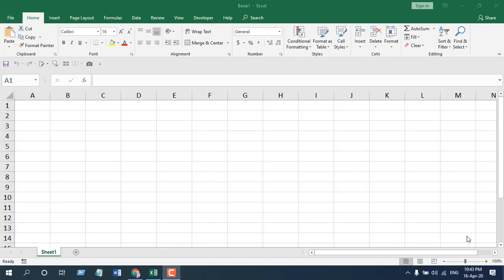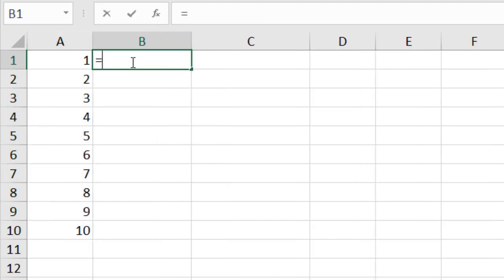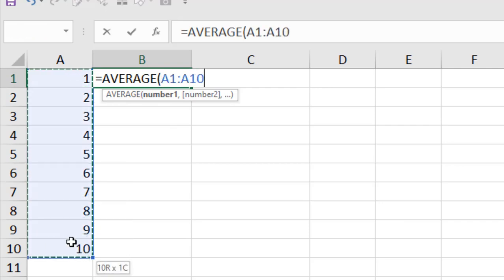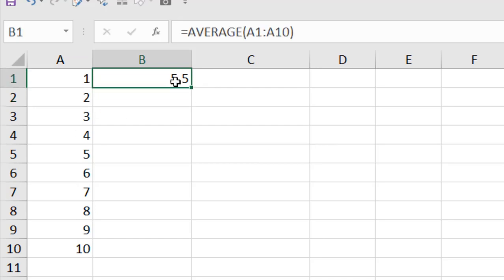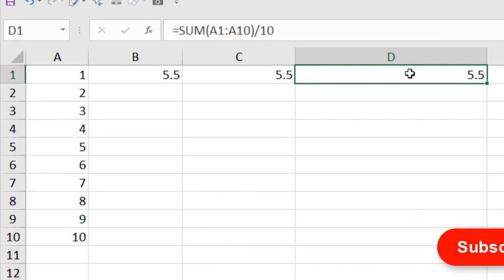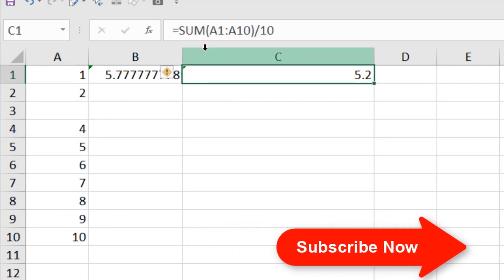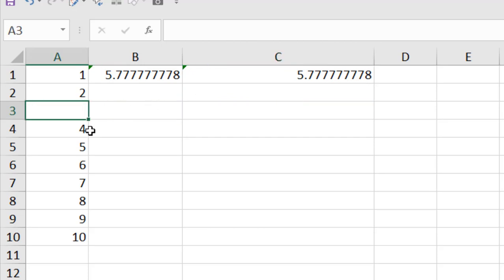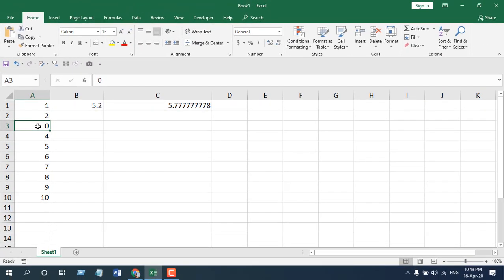How to Use AVERAGE Function in Excel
How do you find the average in excel? In this excel function explained video series I’ll show you how to use average function in excel. Excel average function is generally used to find average in excel. This is one of the most used functions in excel. Let’s learn how to calculate average in excel by learning the use of average function in excel.

Average Function returns the average of its arguments that can be names, numbers, references or arrays that contain numbers.
The Average function looks like this
= Average (Number1, Number2, …)

There is only one parameter or argument for average function.
1. Number: here you can select the number, arrays, names or references from which you need to find average. You can use this Parameter 255 times in one formula.

Average function can find average from up to 255 parameters at a time.
There are some important facts of Average and they are given below.
1. It doesn’t count an empty cell as input
2. It doesn’t count text as input.
So, as long as you are inserting number you’ll be able to calculate average in excel. In short, it is a function that gets the average of a range of cells in excel.